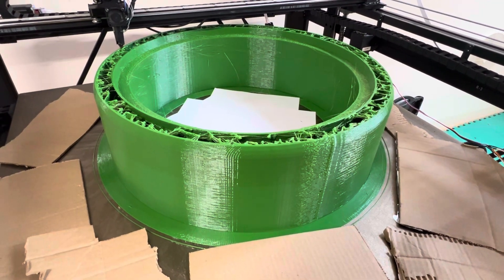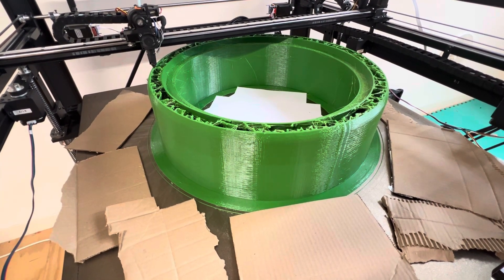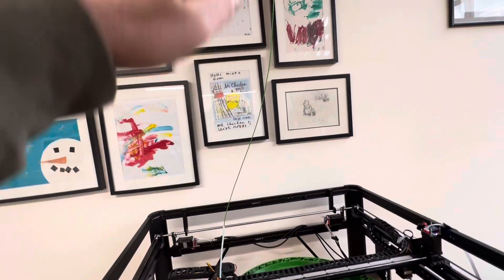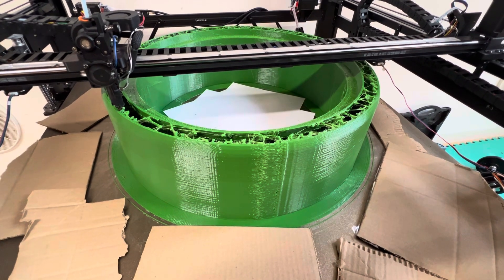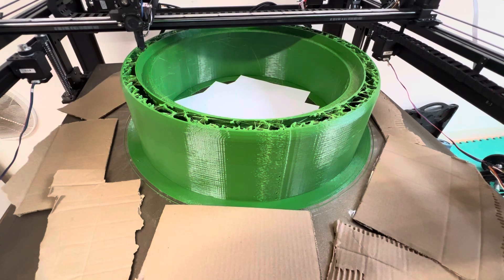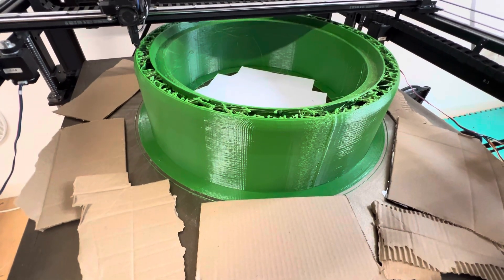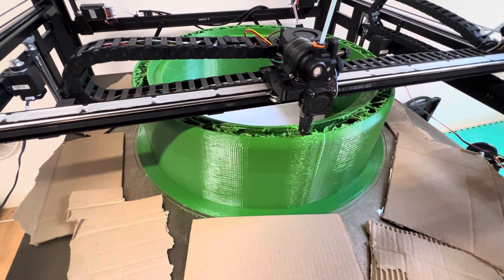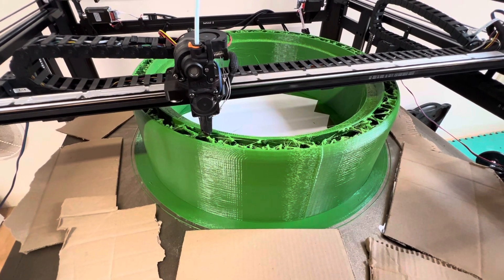Tronxy Veho update - 2kilos PETG in 17 hours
A bit of an update on output and where to next with the Tronxy Veho 800 custom build.
If you want to know more join us in the Facebook group “Tronxy veho upgraders”.